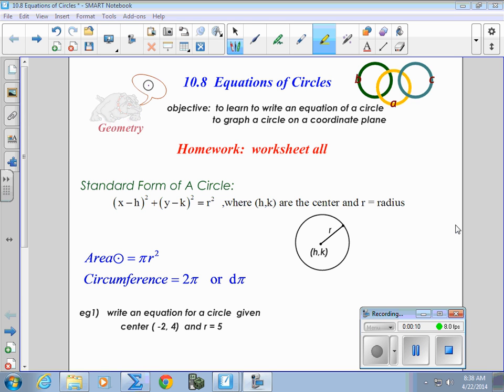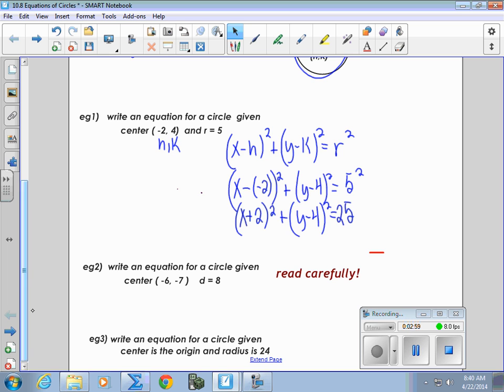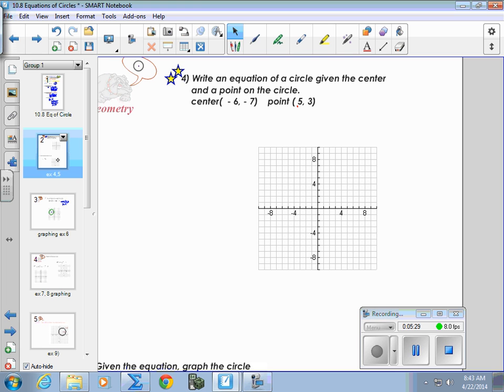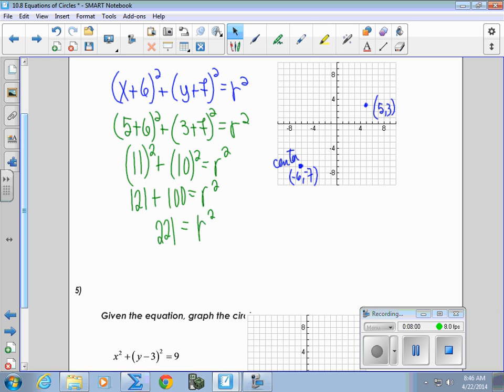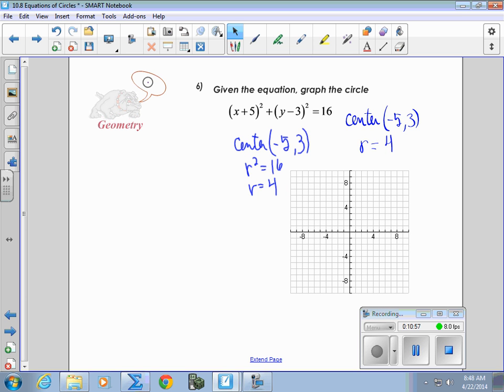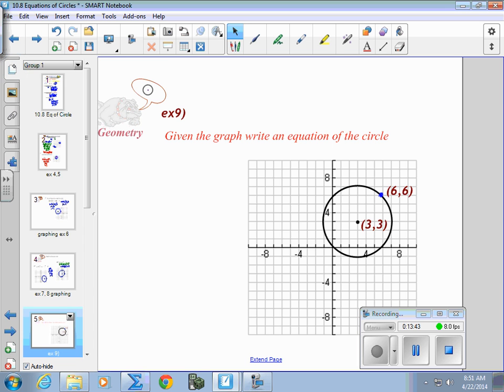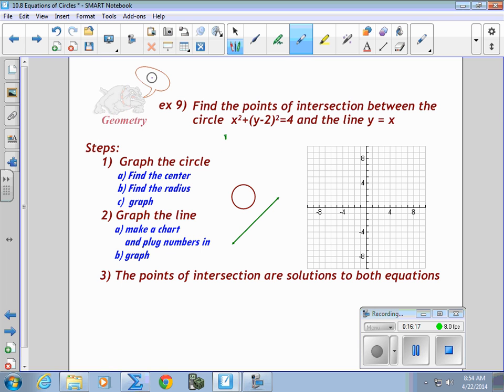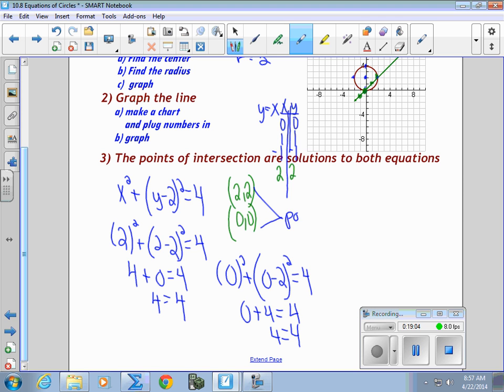10 8 Circles